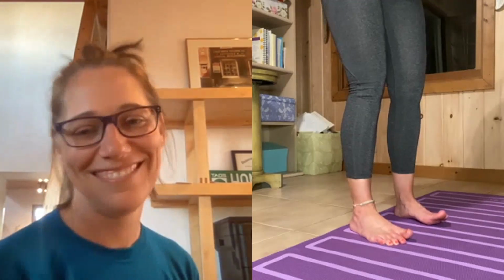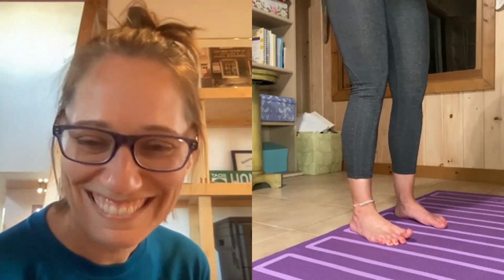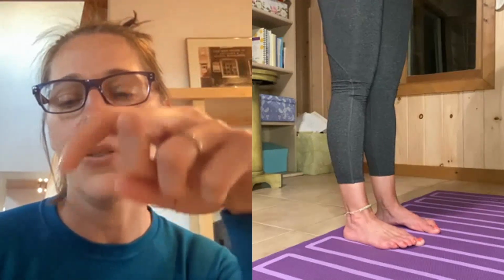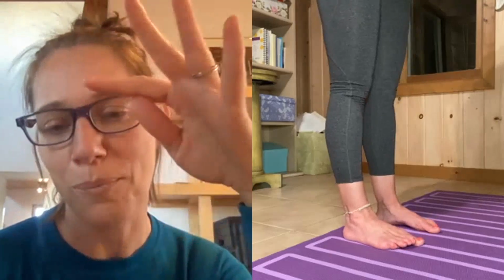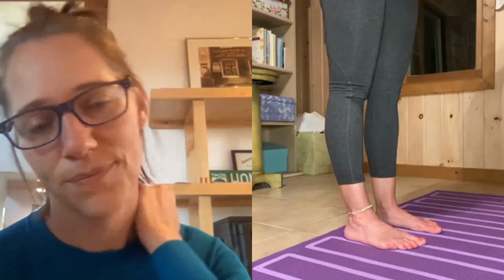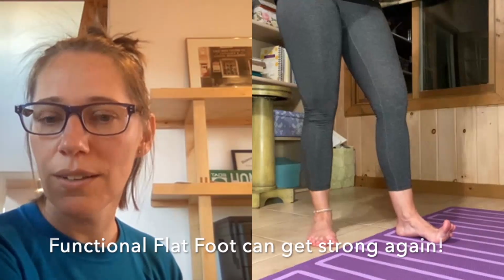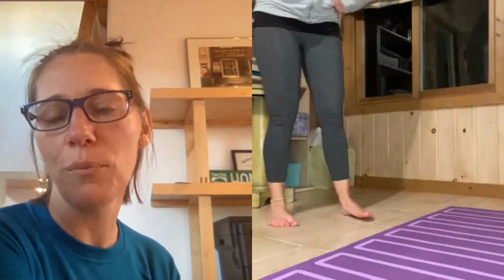Foot Health Kit Restoration Experiment | 2 | How to Wear Toe Spacers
Foot Health Kit: Restoration Experiment features Rachel, who has had foot problems from a young age, was prescribed orthotics at 14 years old, and advised to never compete in any sport. She has had multiple foot surgeries, and suffers from chronic SIJ, low back, neck and shoulder pain. Join her journey to see how far we can take her foot strength and what will be the outcome?! Part 2 explains how to wear her toe spacers.

for info on common injury treatments.
🦶 Products to correct toe alignment, spacing, and overlapping. Get your feet strong!
🖥 Also providing virtual consultations and treatment options from the safety of your home and without the restrictions of traditional healthcare methods.